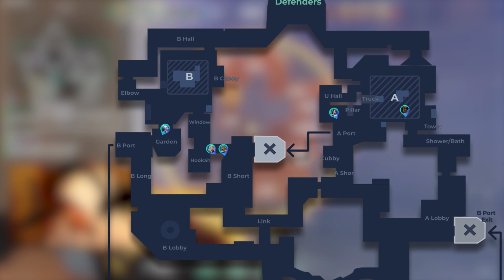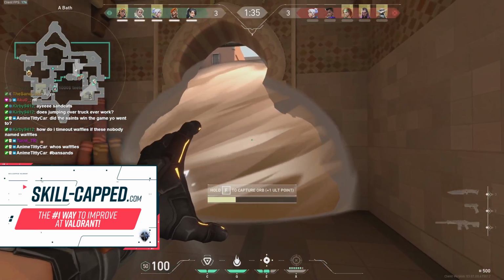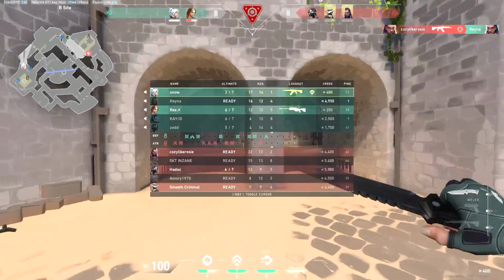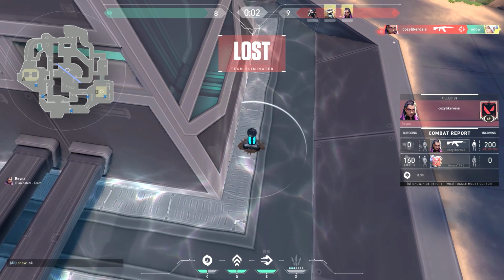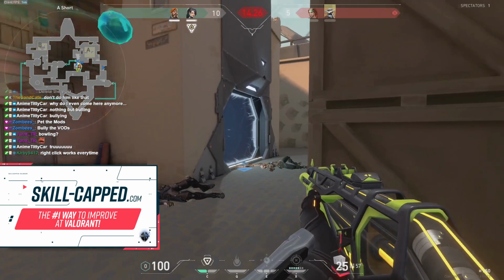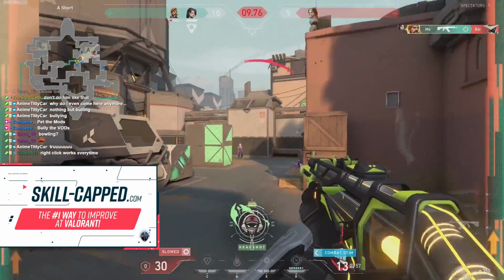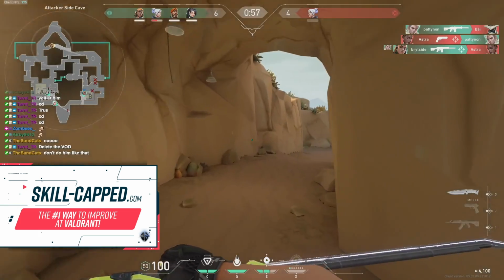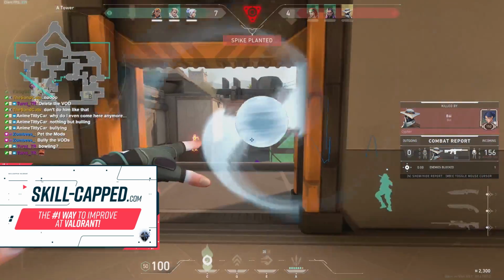What Does Immortal Gameplay ACTUALLY Look Like? - Valorant Guide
Concepts: Valorant,Valorant Guide,Valorant Tips and Tricks,Valorant tips,Skillcapped valorant,Valorant Skillcapped,Skillcapped,Skill Capped,Gameleap Valorant,Pro Guides Valorant,Proguides,Proguides Valorant,Valorant Ascended,Dragonmar,Sero,Valorant Immortal,Immortal Gameplay,how to hit immortal,Immortal valorant,valorant tips to hit immortal,immortal tips